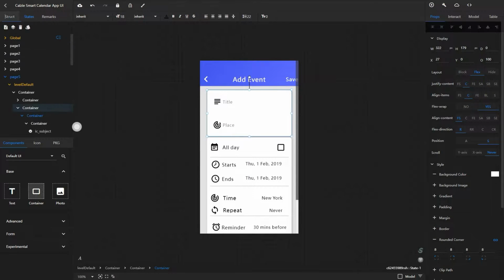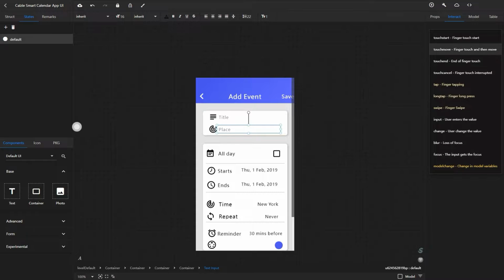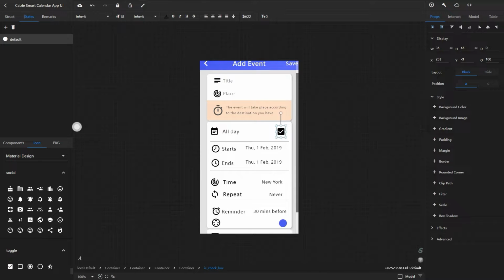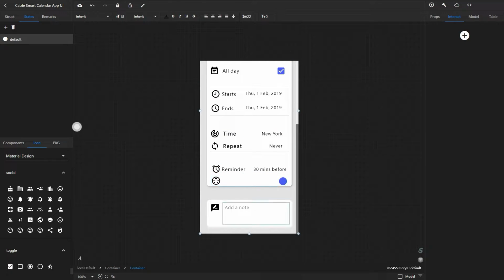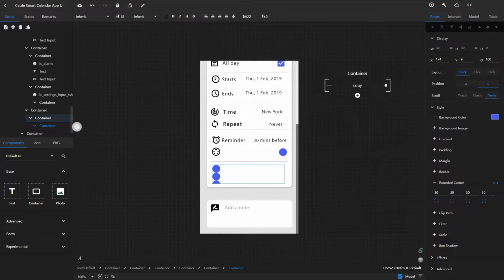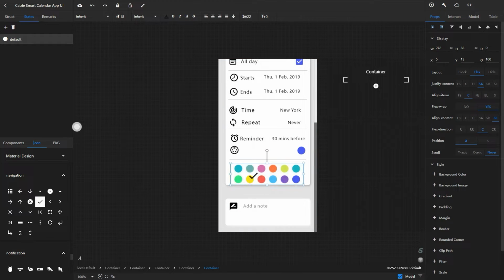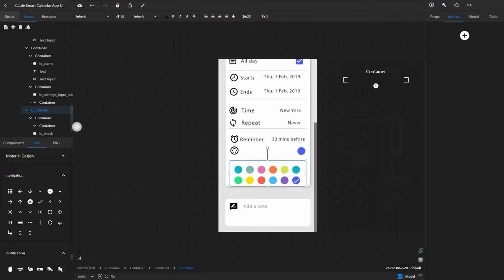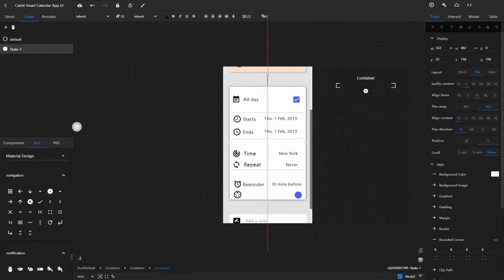Iofod——A low-code platform that gives you unlimited help.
Iofod an extremely easy to start low code platform. Skilled people can create more ideas on this platform.

This video brings you a supplement to the content of the previous video, as long as it is an example of the interactive features in the right-hand tal bar. First, the individual containers are edited for state, given the right size and other elements, and then they are associated with each other through the interactive function. This function is not complicated, and can be easily achieved by simply editing the selection of the content.

If you are interested in my instructions, you can click on the video to watch it, and I hope my experience can help you. I believe our product is your little helper of great ideas.